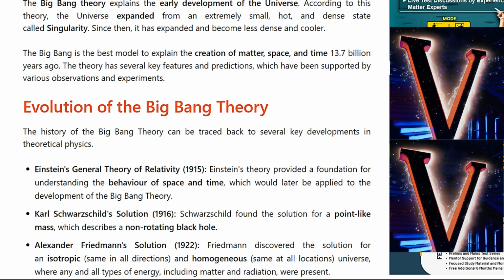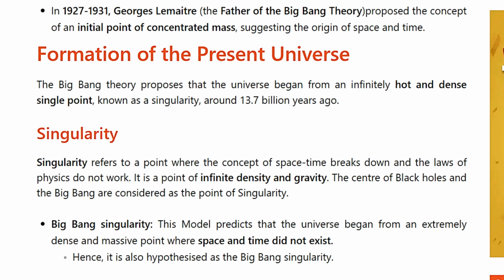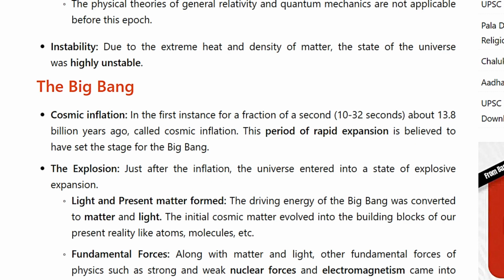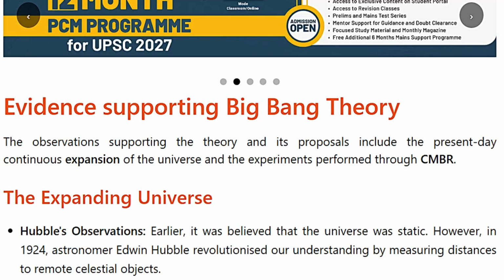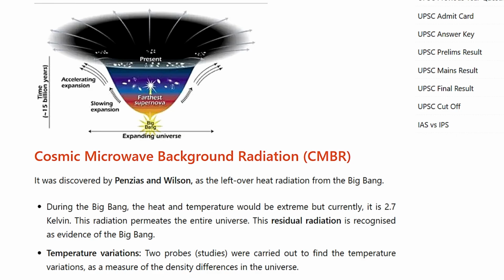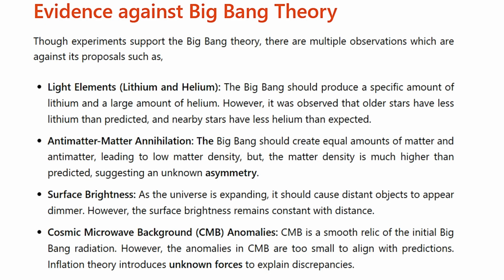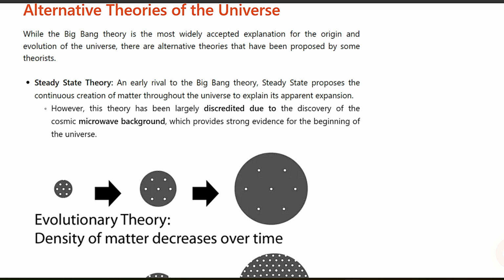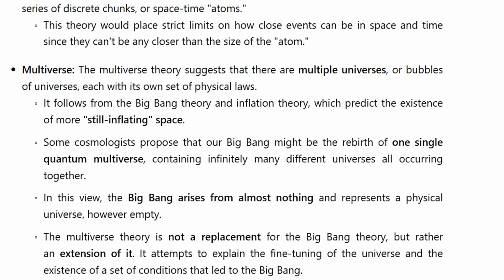The Big Bang Theory!!